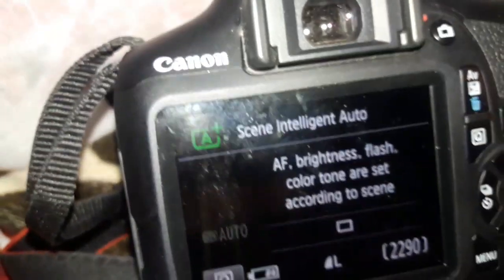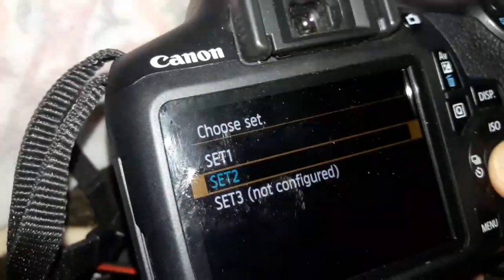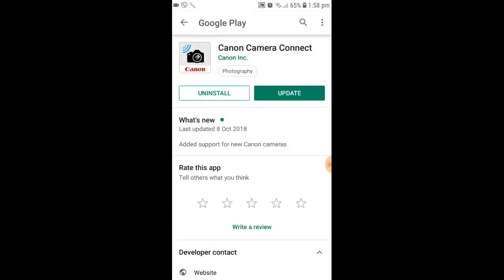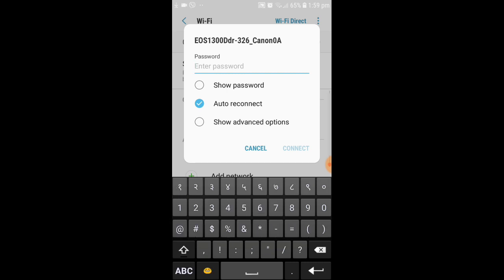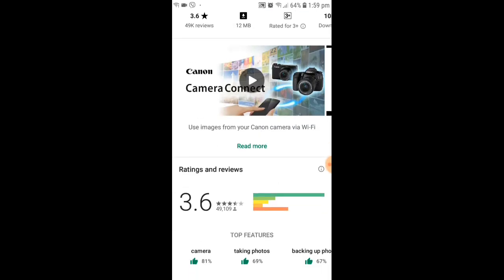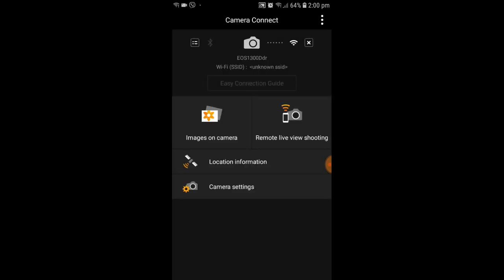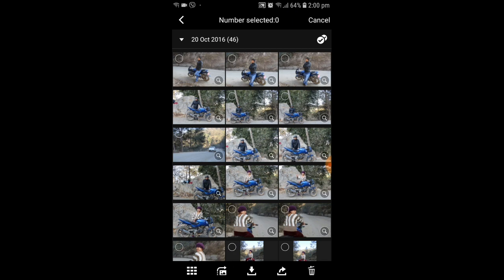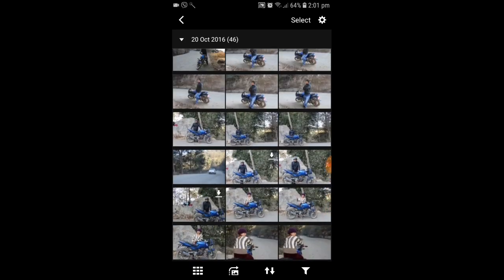How to transfer images using from canon DSLR camera to android smartphone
How to transfer images using from DSLR  canon camerato android smartphoneHOW TO TRANSFER PHOTO CANON CAMERA TO ANDROID MOBILE PHONE